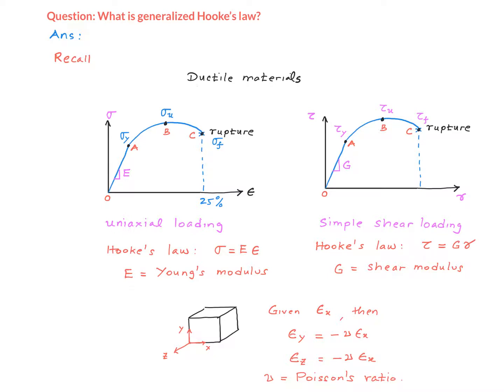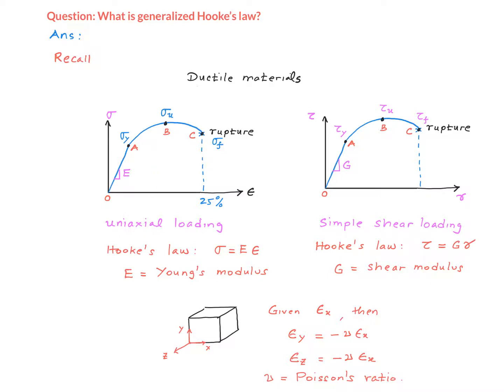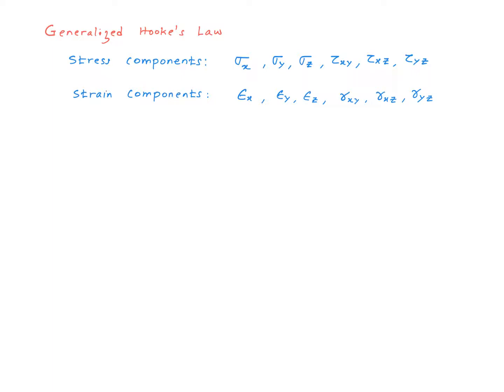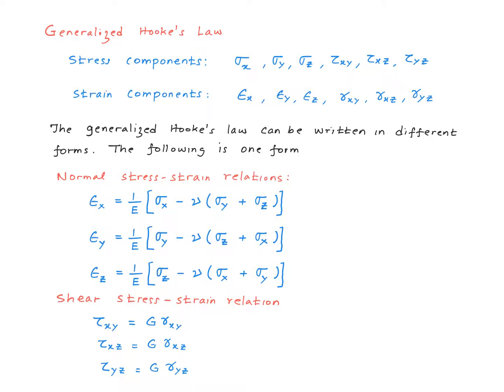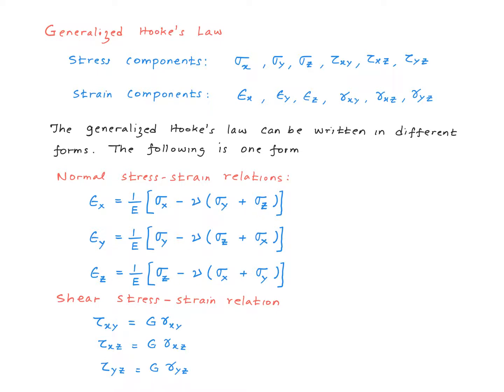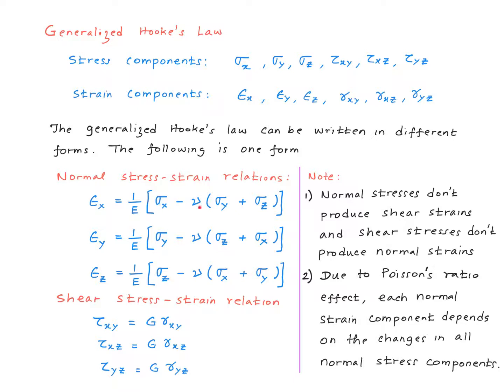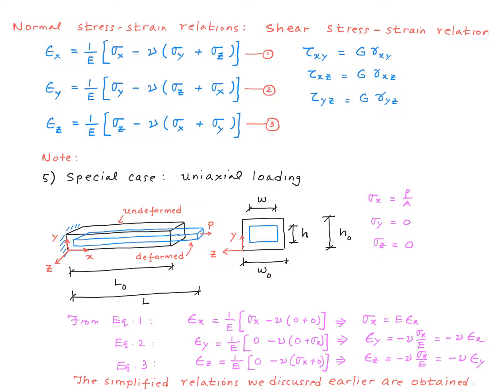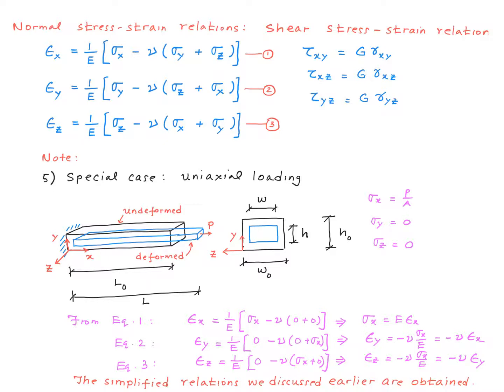EN 06 301 3 3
What is generalized Hooke's law?